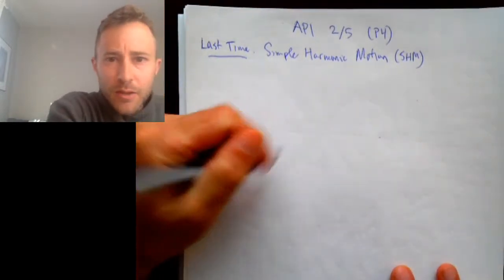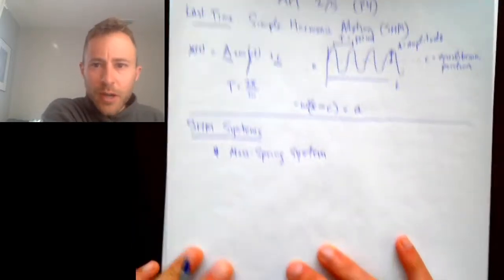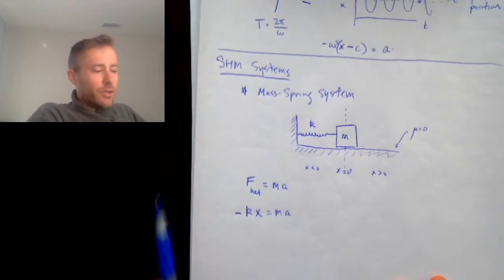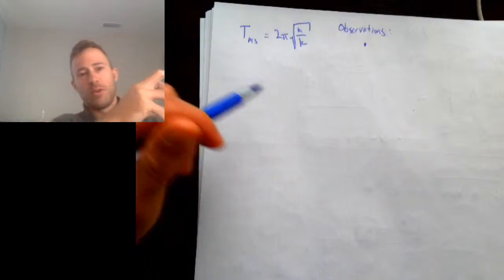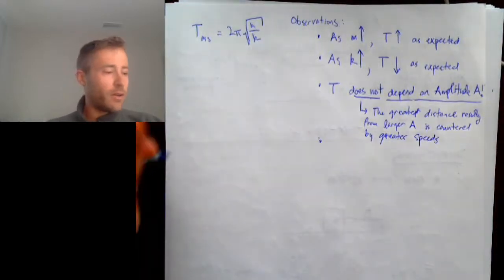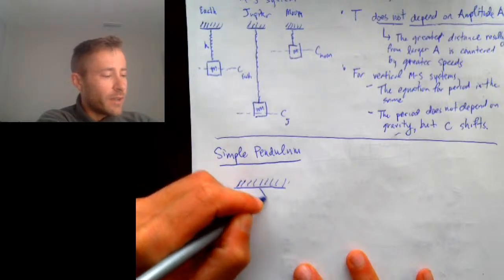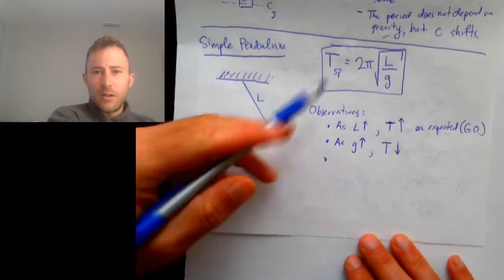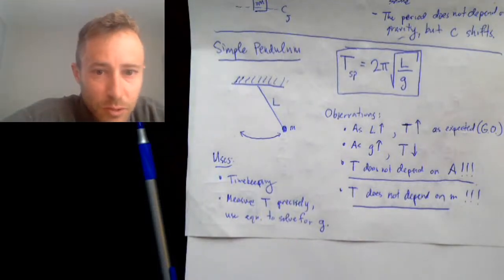AP1 2/5 (P4)